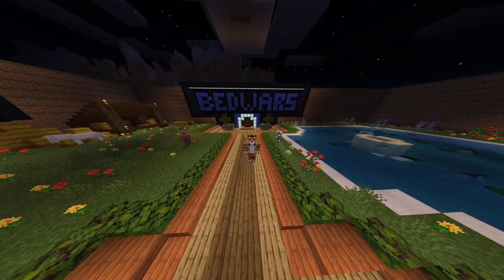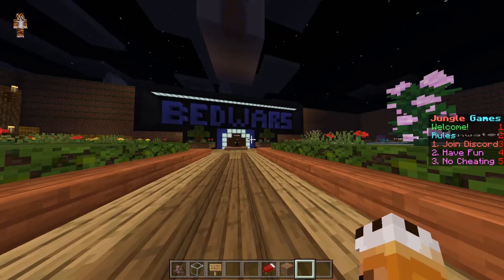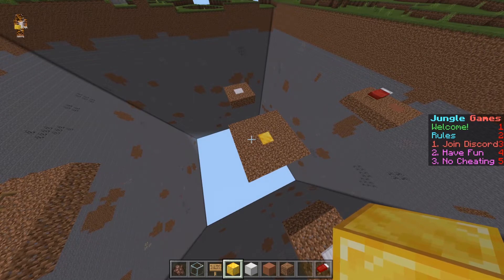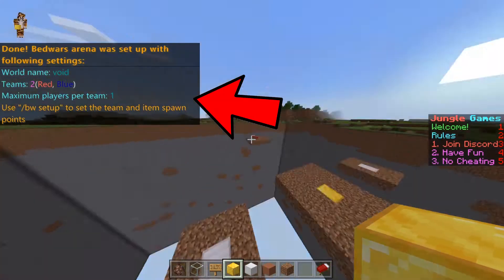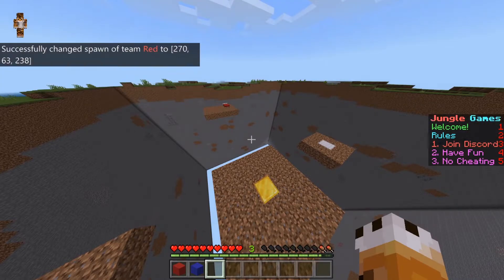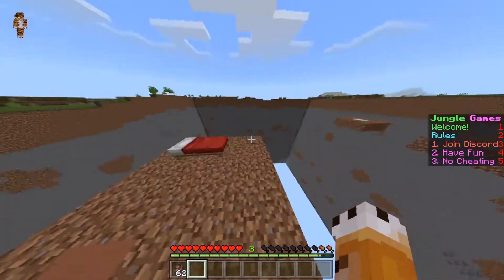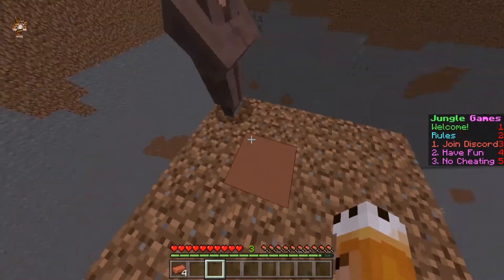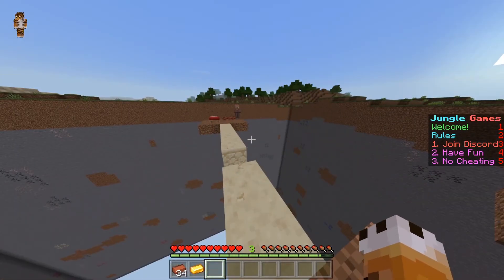BedWars Plugin Tutorial and Review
Well that it for me catch next week and stay fierce!!

Name: Jungle Games
IP: junglegames.ddns.net
Port: 19132

Music in this video
Listen ad-free with YouTube Premium
Song
Adventure Time
Artist
Music Predators

cloud skywars plugin tutorial,
tuto plugin skywars,
team skywars plugin,
ultra skywars plugin,
skywars victory dance plugin,
skywars x plugin,
skywars plugin 1.15.2,
skywars plugin 1.14.4,
skywars plugin 1.14,
skywars plugin 1.12,
minecraft skywars plugin 1.15.2,
plugin de skywars 2020
bedwars plugin
bedwars for pocketmine
bedwars plugin tutorial for pocketmine
bedwars plugin for mcpe
how to setup bedwars in your pocketmine server
bedwars by bigsmilexd
bedwars for java
bedwars plugin for minecraft servers
easy to use bedwars plugin
multiworlds plugin
minecraft plugins tutorial
pocketmine tutorial video
pocketmine plugins
pocketmine multiworlds tutorial
multiworld tutorials
MultiWorld's Plugin Tutorial and Review
PocketMine-MP
PocketMine plugin
NaviCompass
BlazinJoin
BlazinVanish
Rewards
FormAPI
MultiPort
StaffChat
ProfileUI
KitUI
LuckyBlock
Slapper
LobbyCore
MultiWorld
Coming Soon...
pocketmine MultiWorld
pmmp MultiWorld
pocketmine MW
pocketmine MultiWorld 1.1
pocketmine ManyWorlds
pocketmine MultiWorld 3.0.0-ALPHA7
how to use multiworlds plugin
how to use multiworlds plugin for pocketmine server
how to have multiple worlds on your pcoketmine server